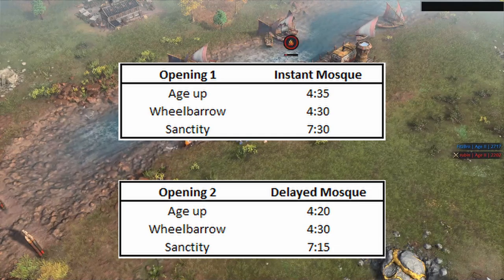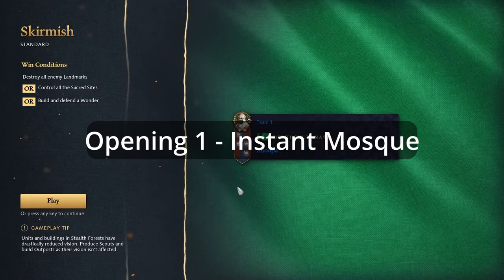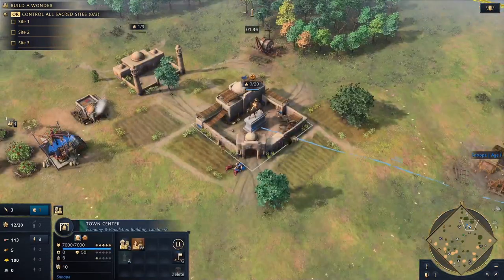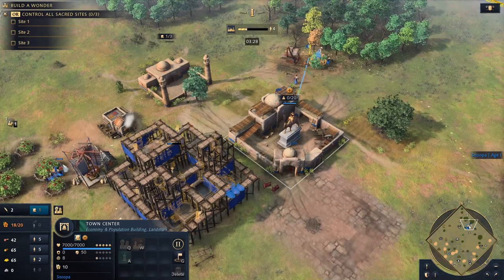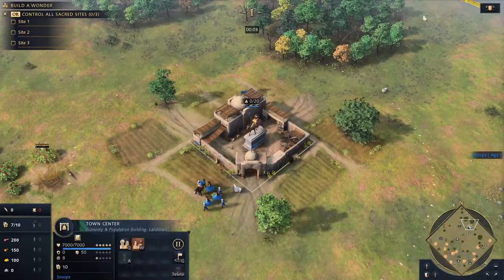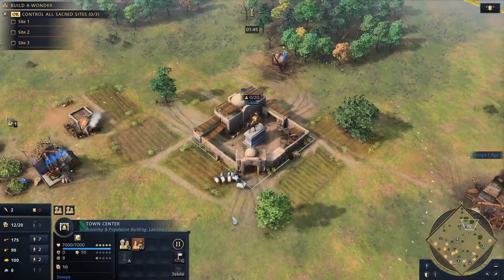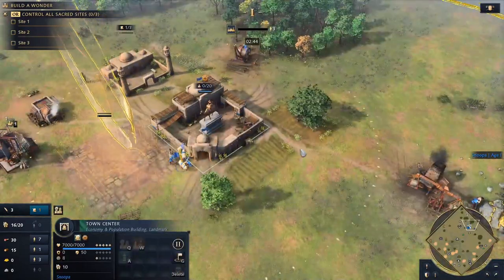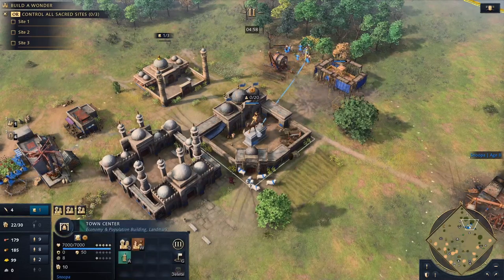AOE4 | New Delhi Openings | Build Order Guide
With the new patch being released, delhi was nerfed. -50wood and 150% gold generation from sacred sites. In this video I cover new delhi opening build orders.